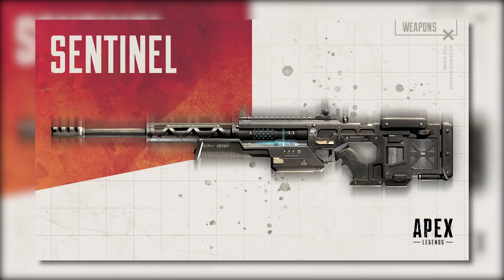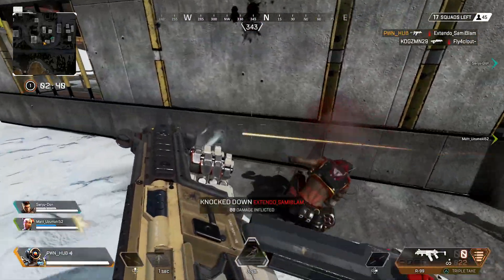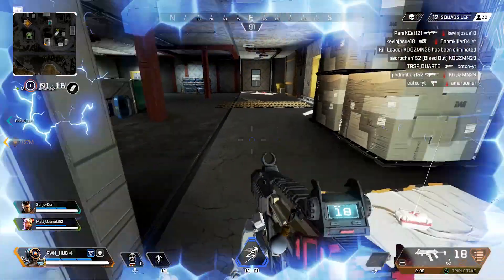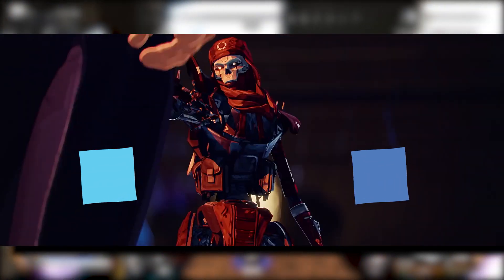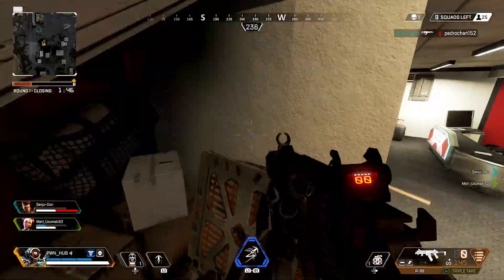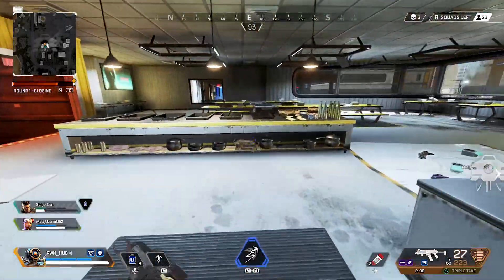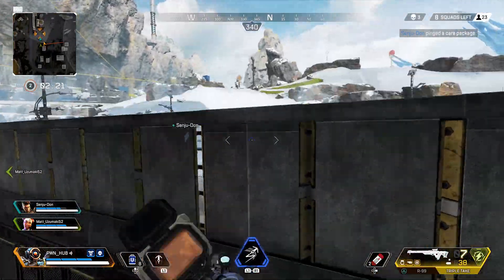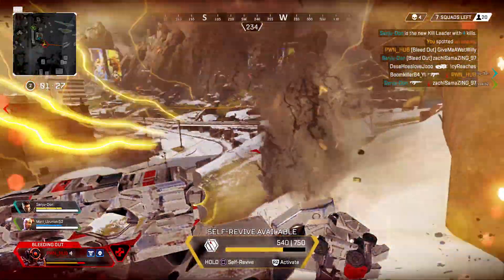*NEW* Sentinel Bolt Action Sniper Rifle Update "Charging Up" Season 4 Apex Legends!!!!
*NEW* Sentinel Bolt Action Sniper Rifle Update before Seaosn 4 Apex Legends!

𝐉𝐎𝐈𝐍
➦Play with PWN on Member Days!
➦Highlighted name + Badge in the Chat
➦Custom Emotes
➦Access to Member Only Vids/Posts
Become a channel member and get exclusive benefits and contribute to the content creation!